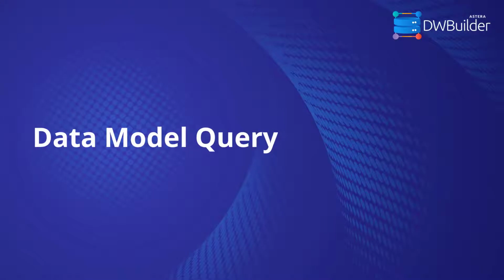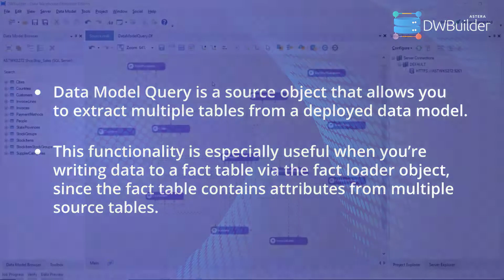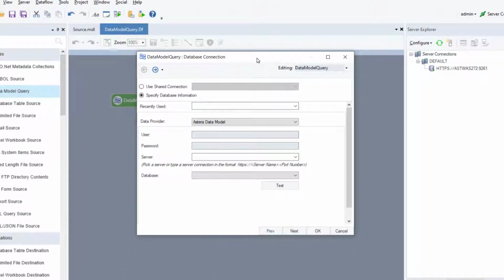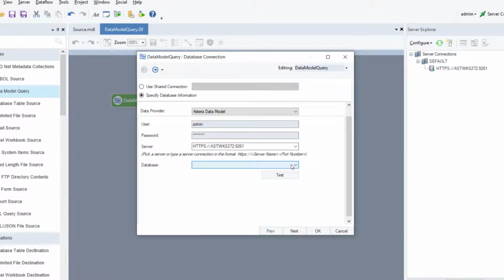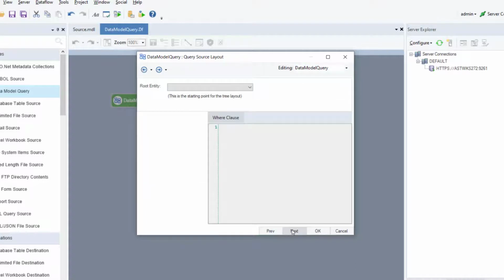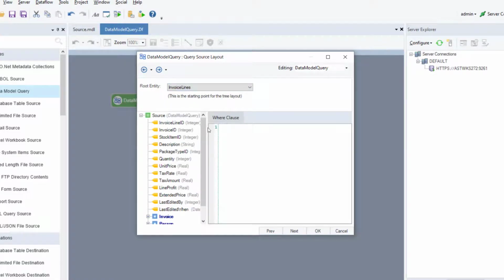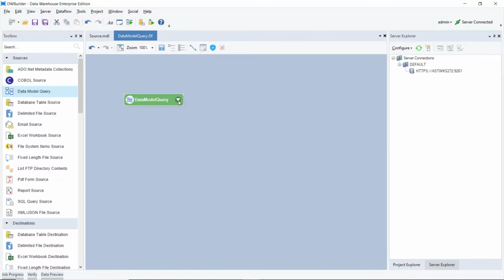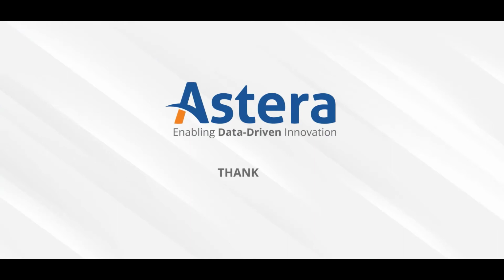Data Model Query in Astera DW Builder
In this video, we’ll be talking about the Data Model Query object in Astera DW Builder.

Data Model Query is a source object that allows you to extract multiple tables from a deployed data model. This functionality is especially useful when you’re writing data to a fact table via the fact loader object, since the fact table contains attributes from multiple source tables.